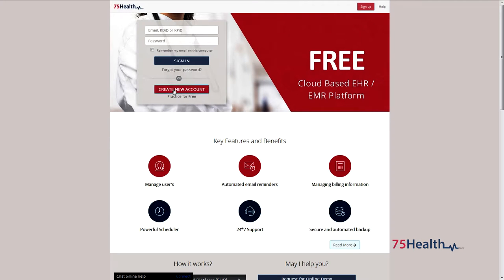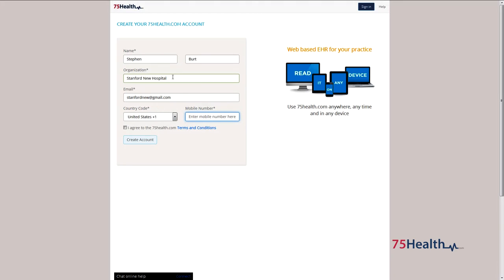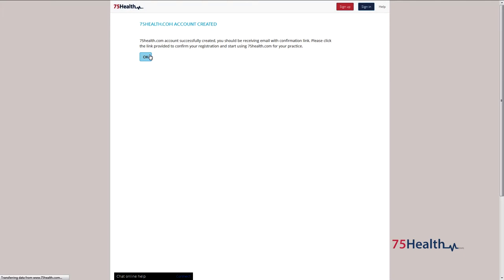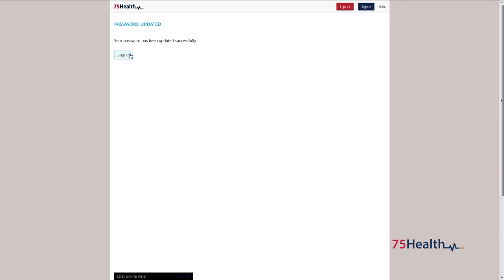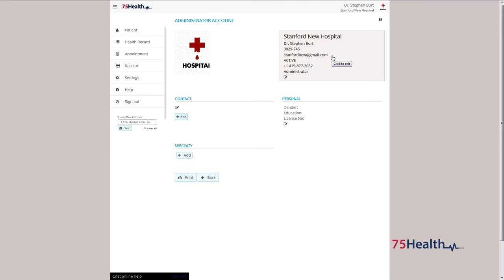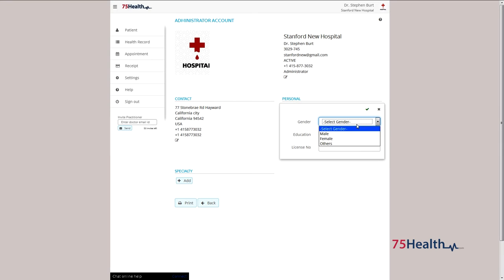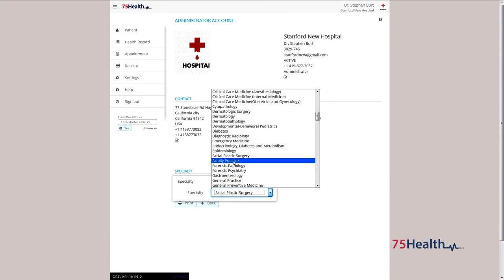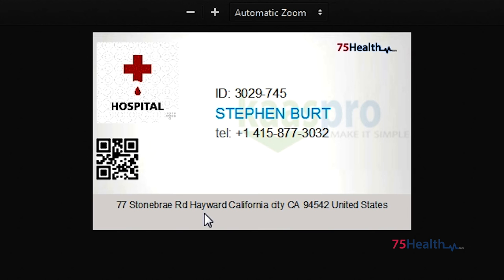75Health Administrator Account Creation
An Account in 75Health.com provides you access to the Health Care information system. This will allow to register a Hospital, Doctors associated with the hospital, Patients and Hospital staffs. Each type of user will have access to various types of information specific to them.

You can create an account by going to the Create New Account page or by clicking the Sign up button on the top right corner of the page. When you create your account, we'll ask you some information to provide you with a secured and provide you with personalized experience.

Create an Account for - Account can be created for an individual Doctor or Health Care Institution with group of Doctors. Patients can create Account to view/print their Medical records or to fix appointment with the Doctor.

First Name - First name of the person.

Last Name - Last name of the person.

Password - Keep your account secure by choosing a good password. You can use some Tips for creating password.

Enter Password Again - This password should be the same as the password entered earlier. This is needed for verification purpose.

Country Code - The country code can be saved here.

Phone Number - You can enter your phone number.

After you have entered the information mentioned above, press the Save button to create the account. After you've created your account, you can sign in to 75health.com Health Care system.